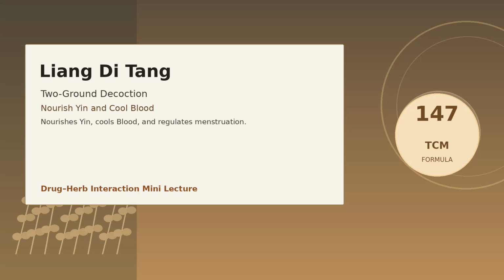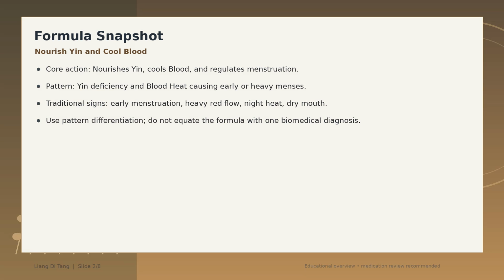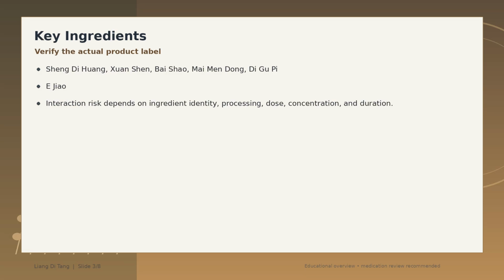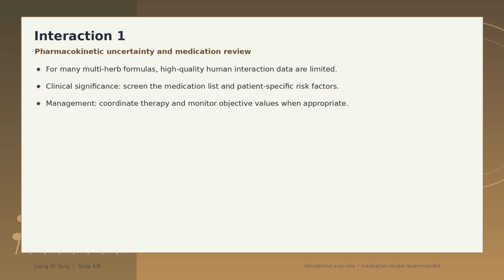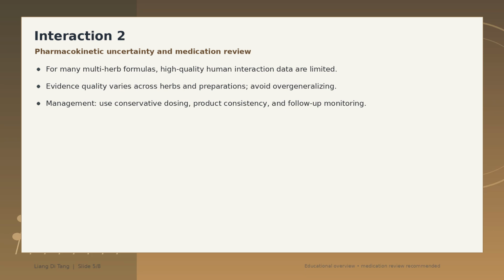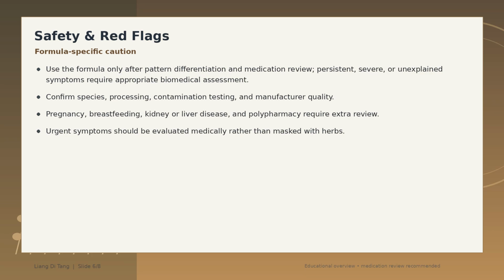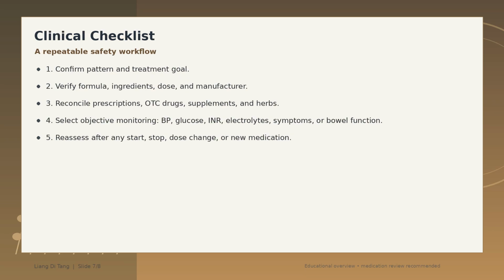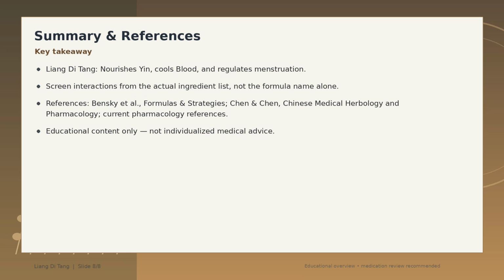147 Liang Di Tang